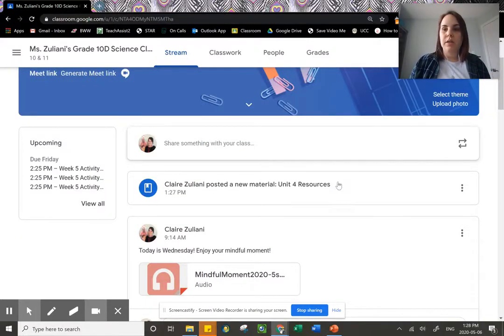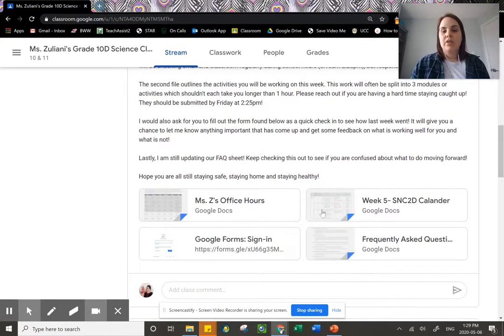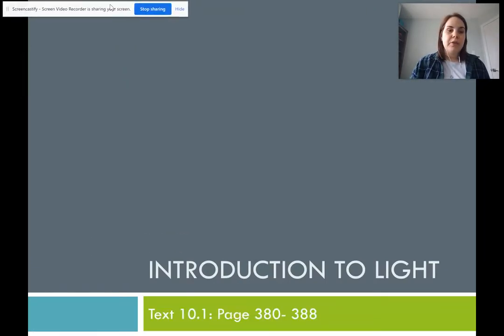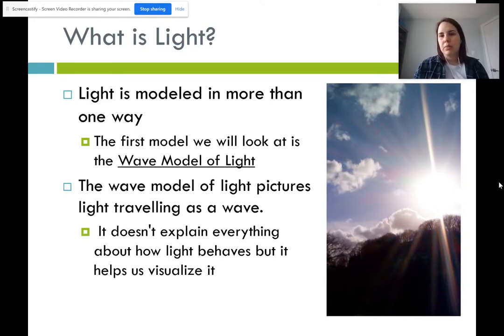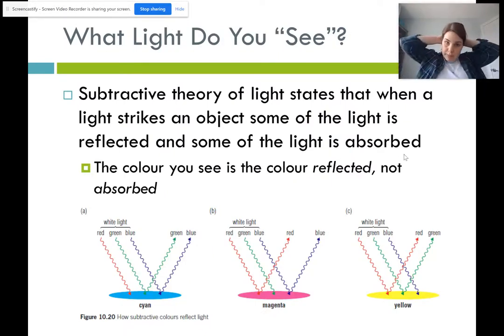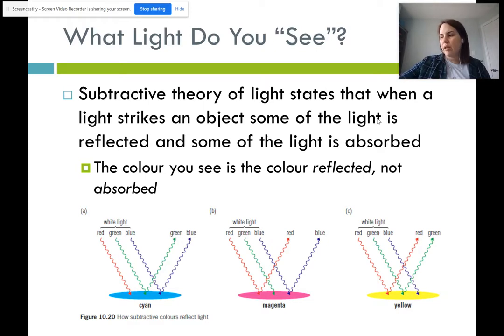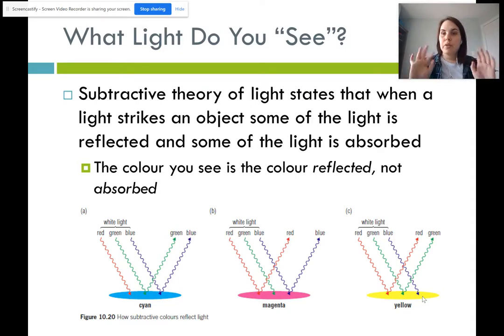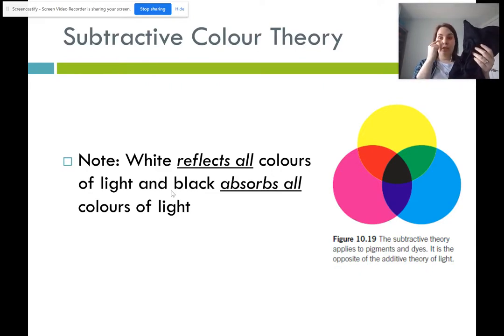Lesson 01- Introduction to Light and Colour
Follow along to help yourself out with Lesson 01- Introduction to Light and Colour for Ms. Z's Distance Learning for SNC2D!